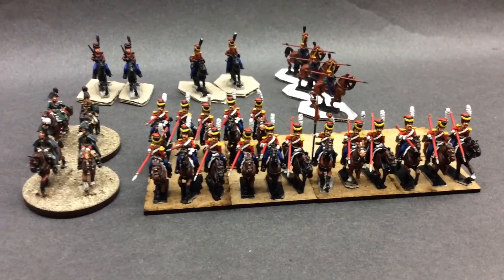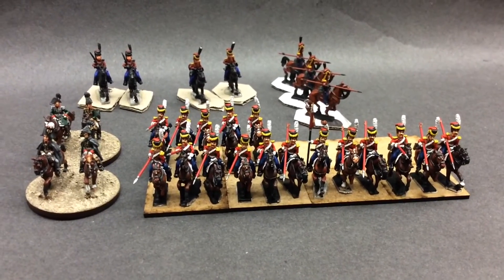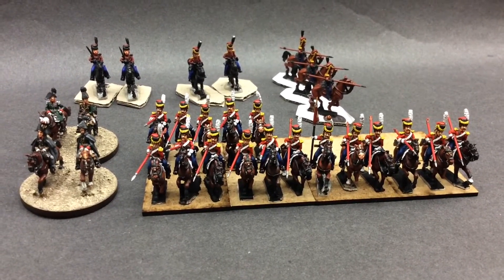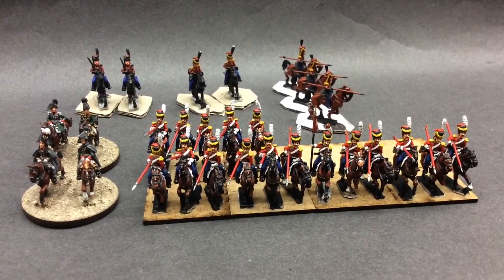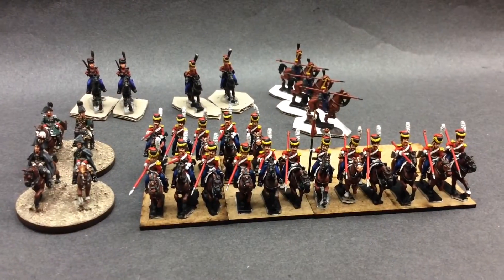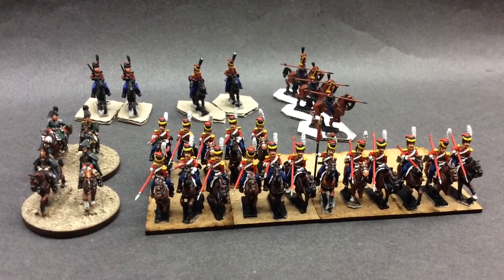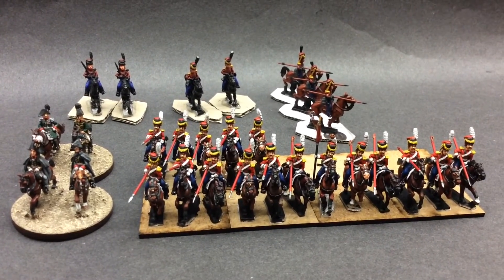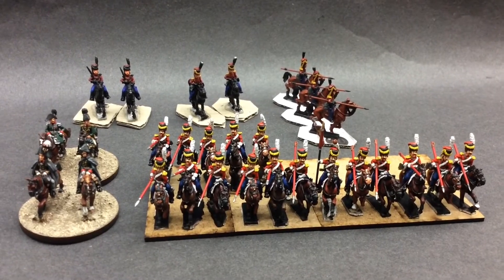BP Painting Challenge Vid7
17 Russian Guard Cossacks completed 7 to go! Plus the new wargaming website for wargamers, by warmers